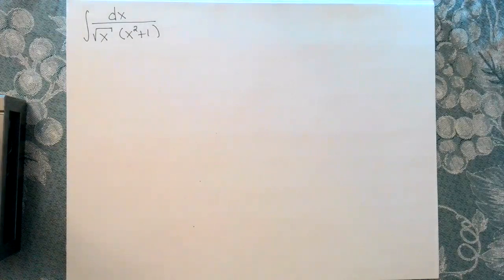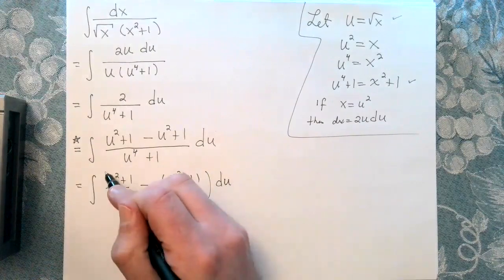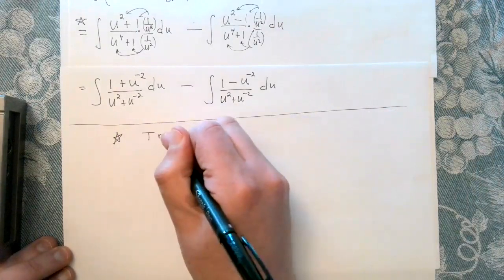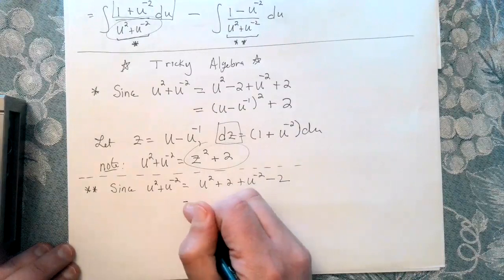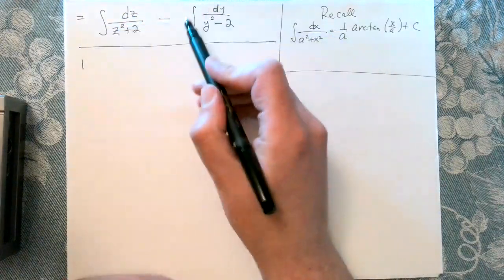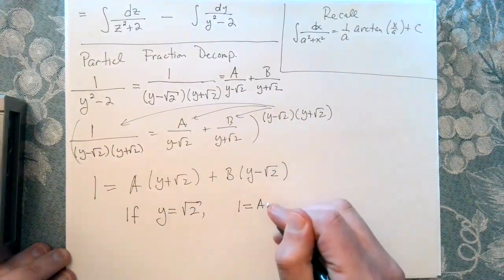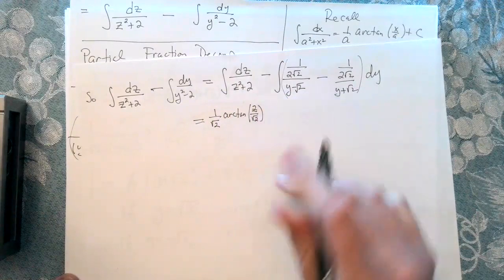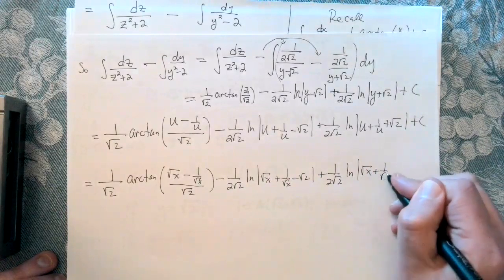Mega Calc 2 Integral #3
This Mega Calculus 2 Integral is excellent review as the following are used to solve it:

1) Multiple Substitutions
2) Integration by Substitution
3) Partial Fraction Decomposition

Be on the lookout for the arctangent function at the end. Let's go on a Calculus 2 journey!